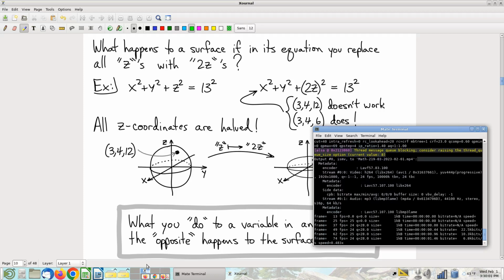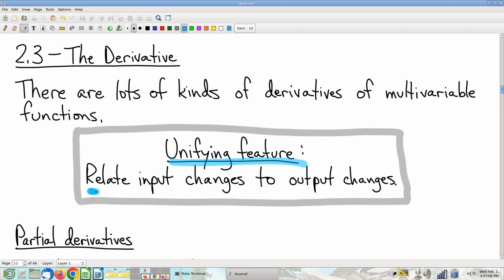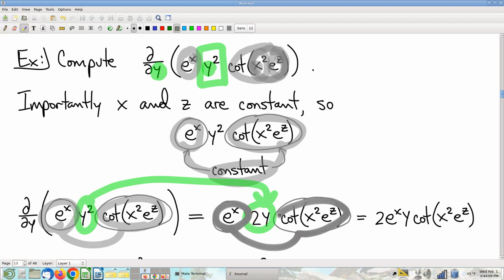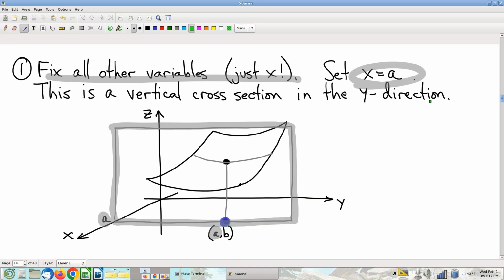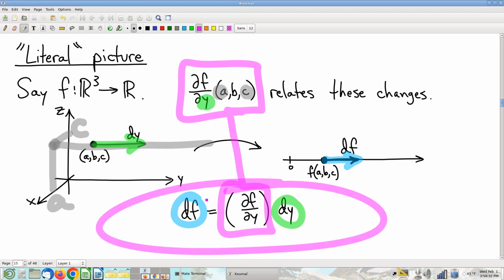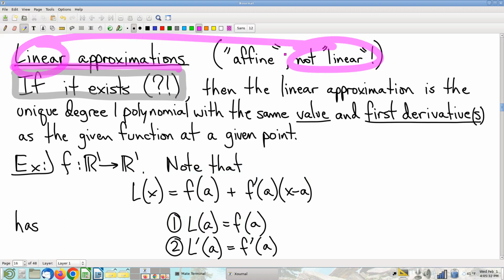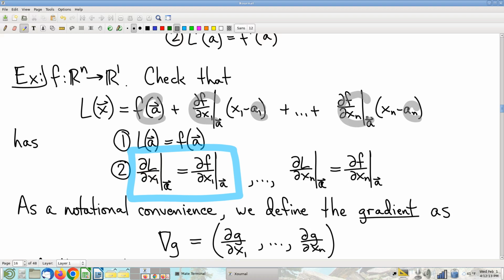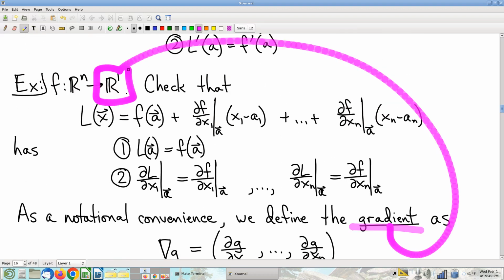Math 219-03, 2023-02-01